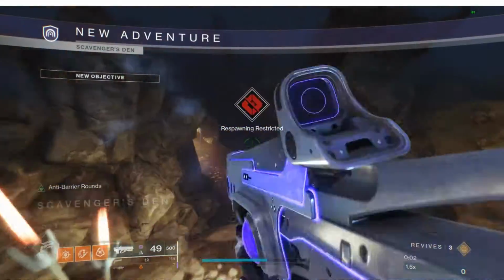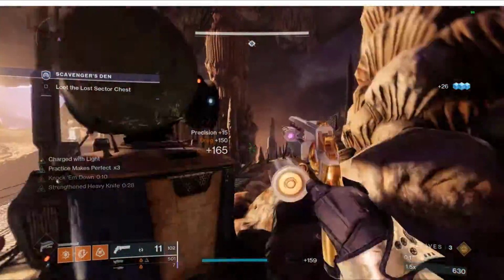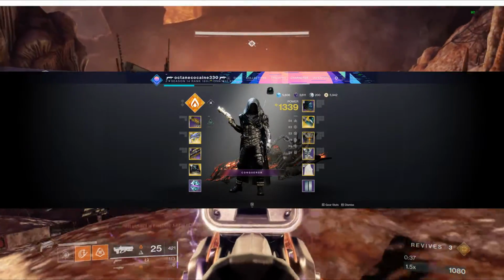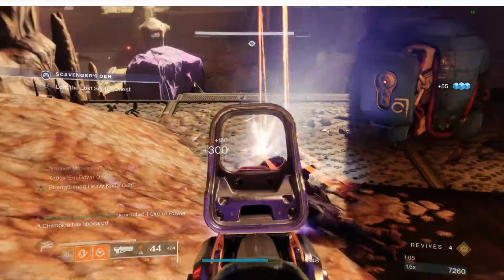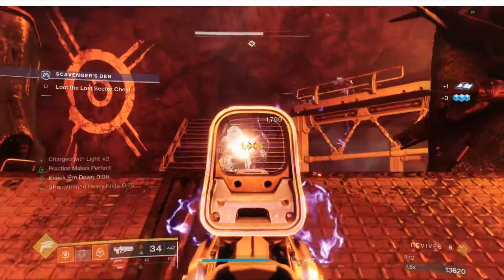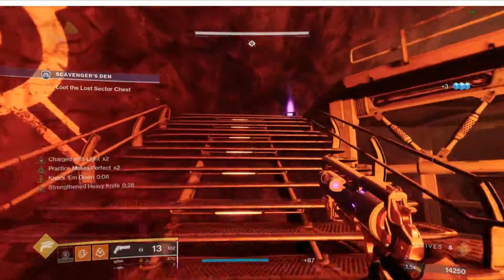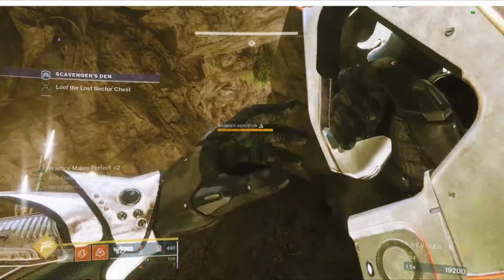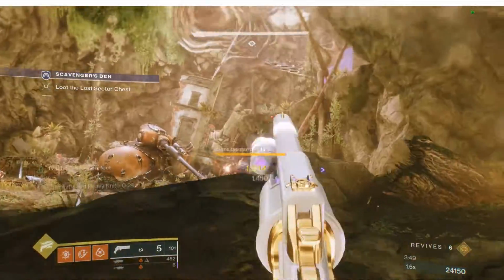Destiny 2 Scavenger's Den legendary lost sector Jun 21st